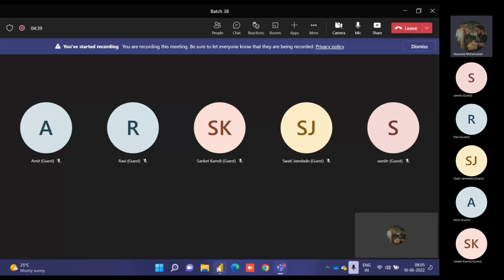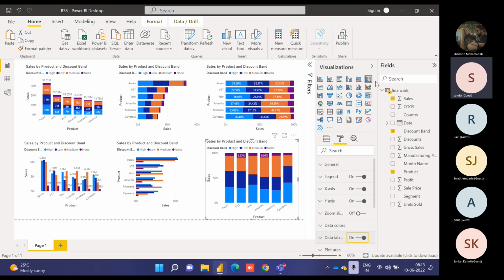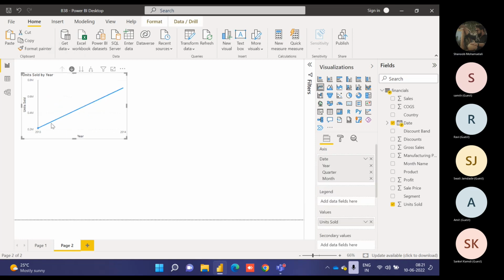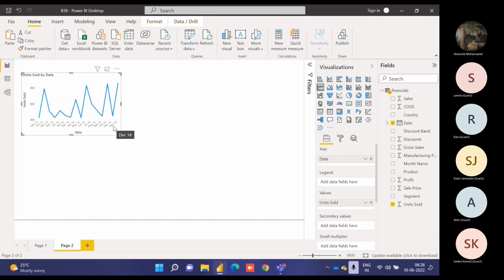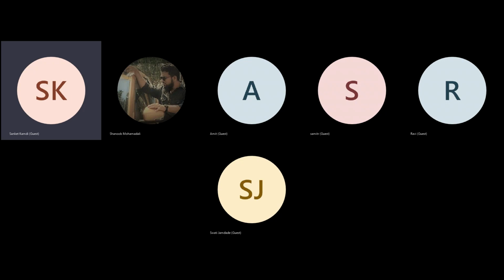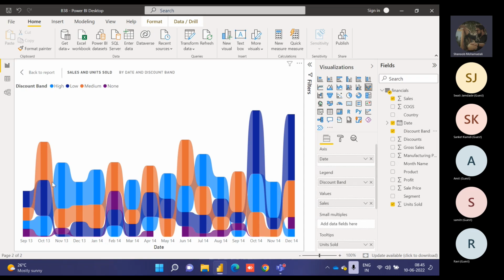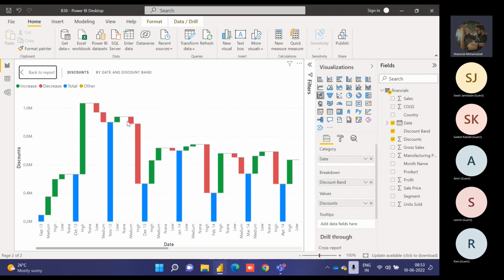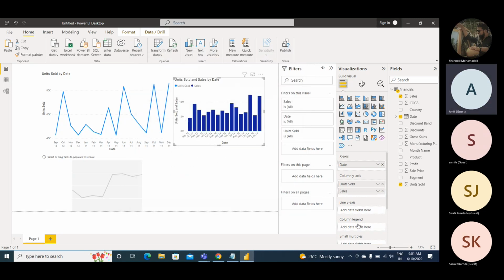03 Visual Intro